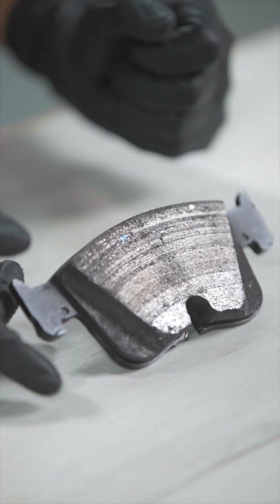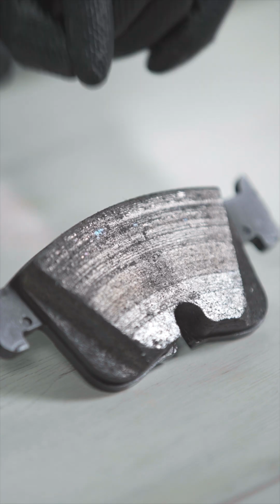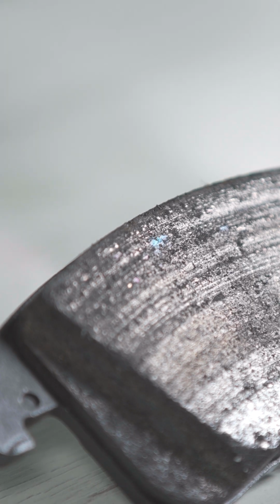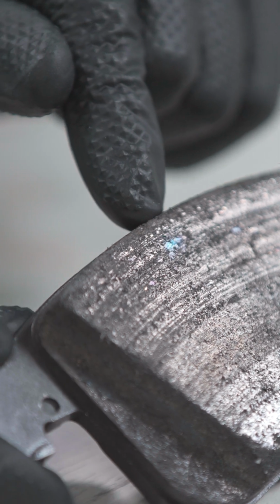Brake noise due to material transfer in brake pads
Have you ever seen metal particles like these stuck to the friction surface of the braking pads? Watch the video to see the consequences.

▁▃▅ LEARN MORE ▅▃▁
◄ Get Trained ► Garage Gurus Online: our free e-learning platform, instructional videos, online courses and recorded webinars: